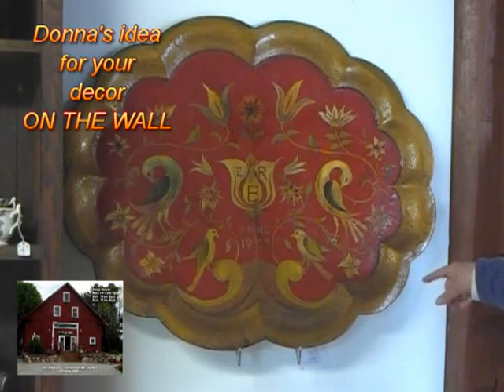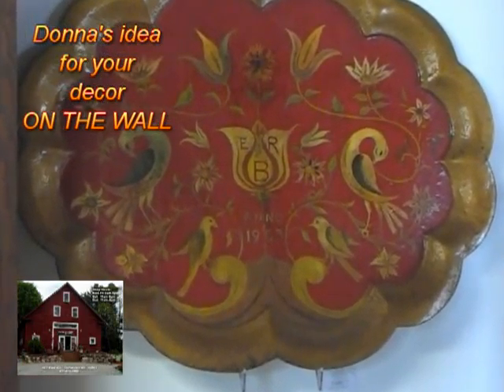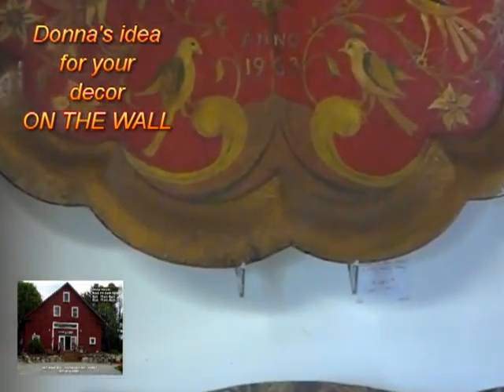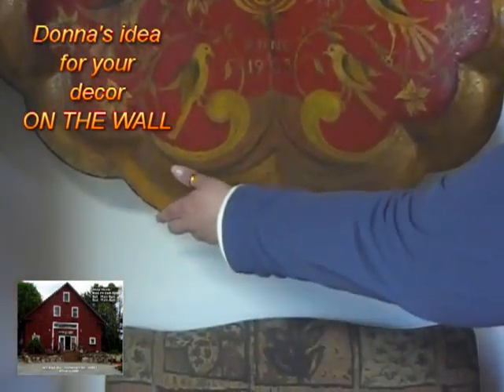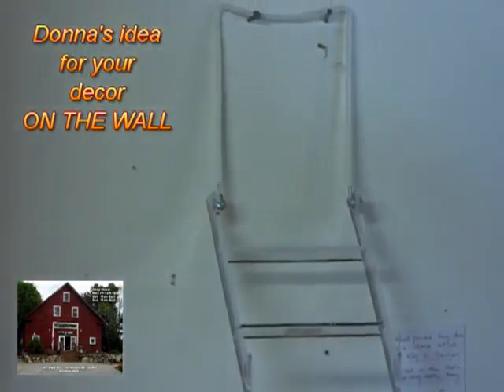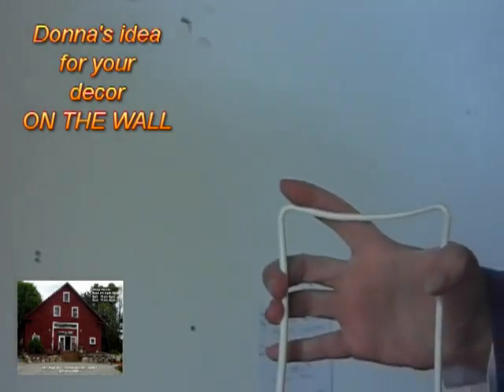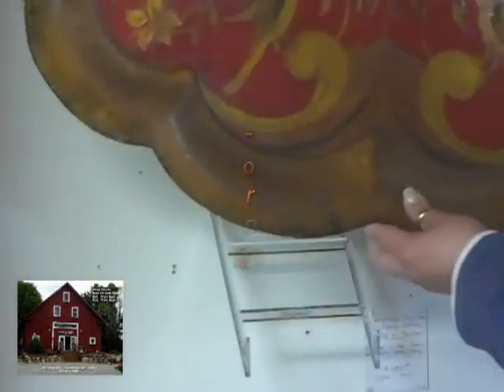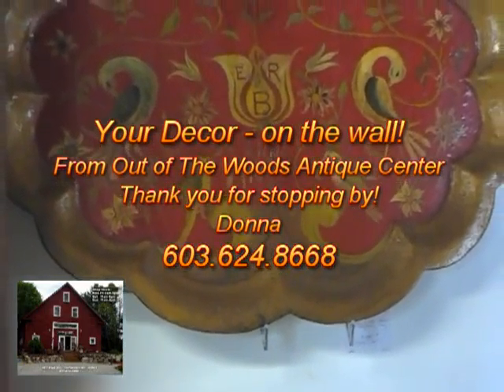From Out of The Woods Antique Center "On The Wall - Goffstown, NH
Donna brings another idea using a large plate hanger to show your decor for decorative antiques on the wall.  This video captures the "idea" collection of what Donna brings to her customers at the Antique Center.

Backyard Productions, Goffstown, NH
Owner: Bill Wynne (Backyard Productions)